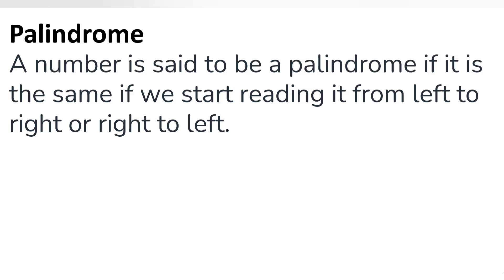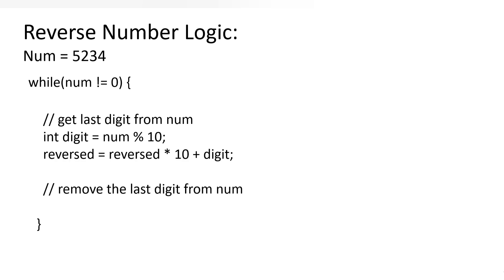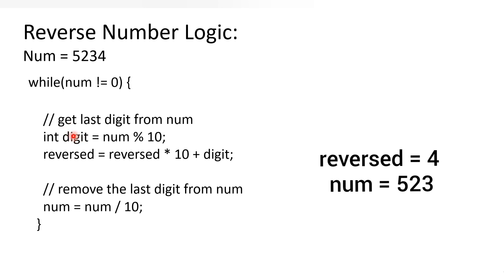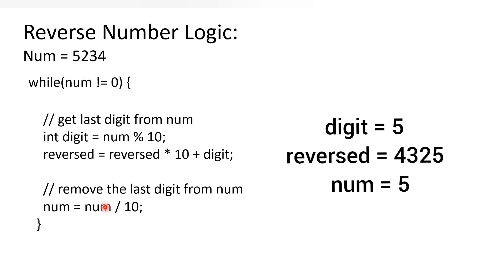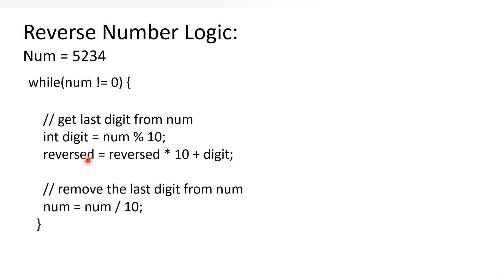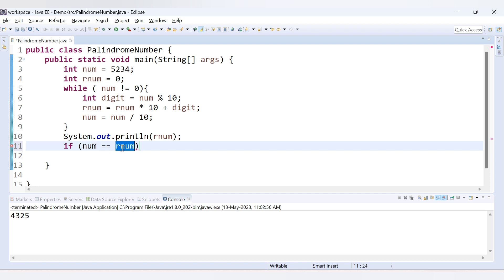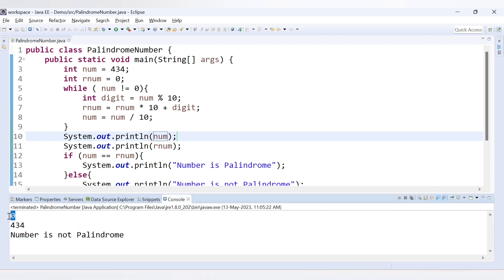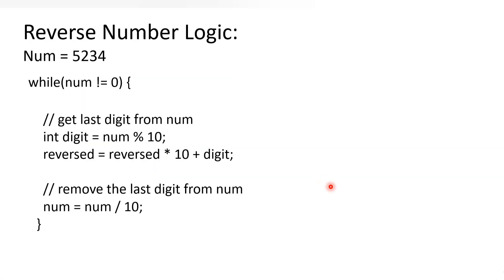Palindrome Program In Java | java program to check whether a Number is palindrome or not | Coding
Palindrome Program In Java | java program to check whether a Number is palindrome or not | Coding | Java Coding questions

In this program, you'll learn how to check if  Number is palindrome in java.

Java Operators
Java Loop

Your Queries -
Palindrome program in java
How To Reverse a Number  in java
Reverse a Number  in Java